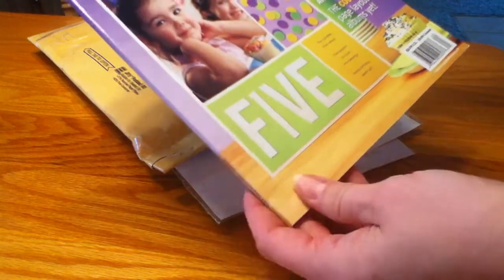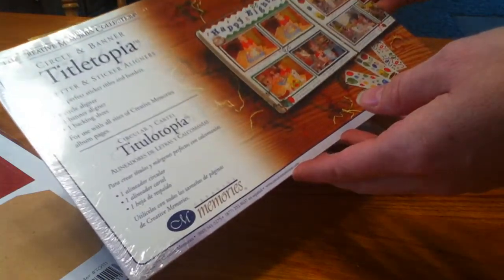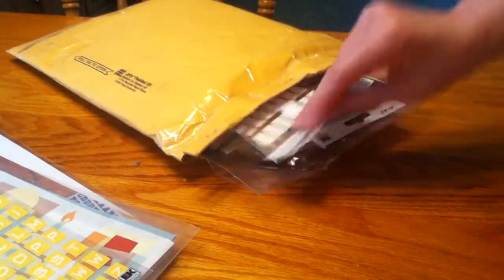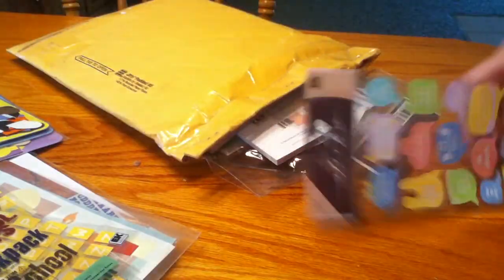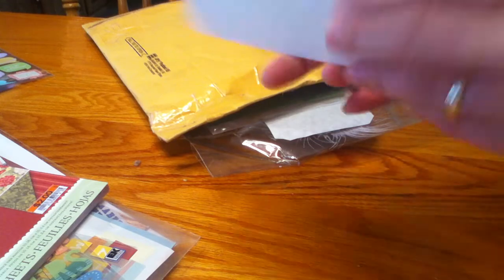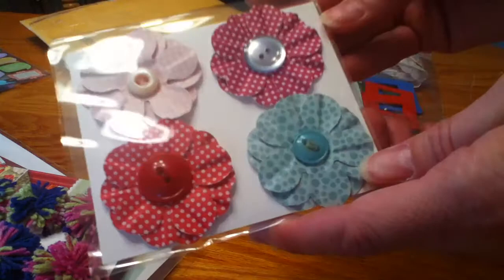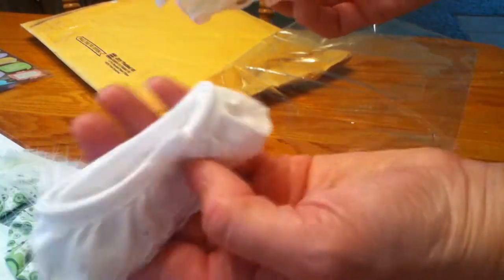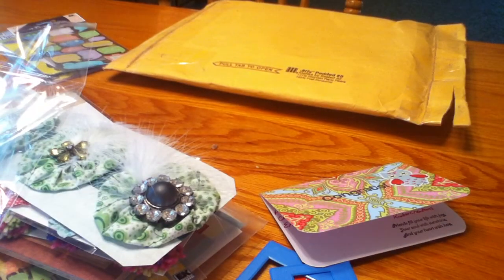Winnings from KimberCreations